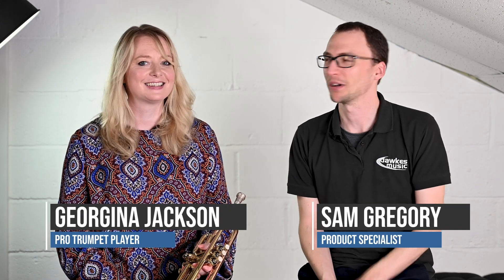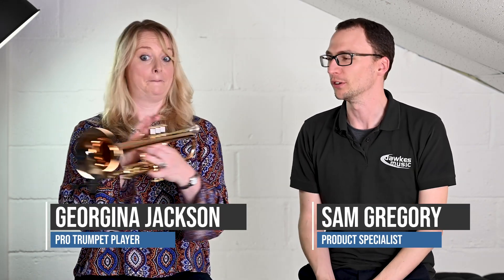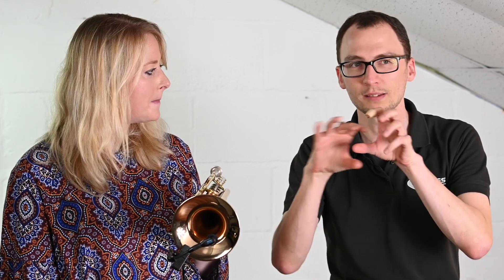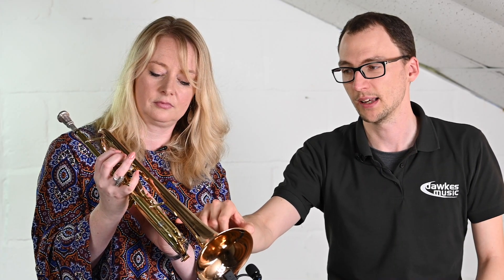Bach LT190 1B Commercial Trumpet Review with Georgina Jackson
Join us with Georgina Jackson as we check out the Bach 1B Commercial Trumpet here at Dawkes Music. More info below...

The new 1B is Bachs first real step into designing a specific commercial/studio style Trumpet. This really means that they have focused on projection, volume, breadth of tone and flexibility at the extreme registers.

Bach have used the #1 bell design, the first ever bell sketched by Vincent Bach himslef and to which he attributed the following words 'plays especially well in high registers'. The production of this bell involved testing of various materials with top players around the world and a lightweight bronze material was decided upon. The resonance and flexibility of this bell is matched by the lightweight body design of the 1B and makes this trumpet a really lively and responsive instrument to play.

Georgina Jackson is a professional Trumpet player and singer. Working for years with many famous faces, such as Frank Sinatra Junior, Nancy Sinatra and Seal and touring Big Bands in Concert Halls, television and radio, Georgina learned her trade as a lead trumpet player. She has even performed at the Proms in London both singing and playing!